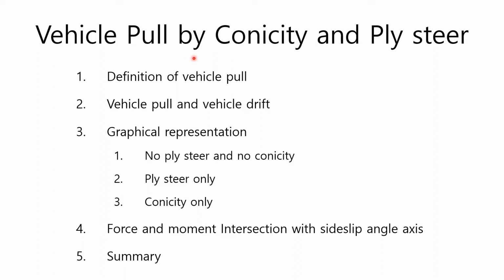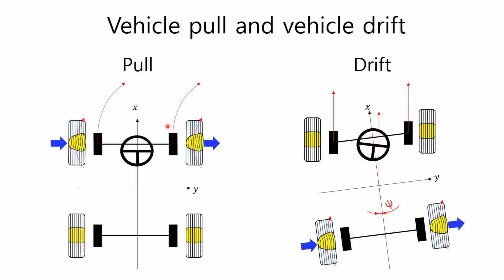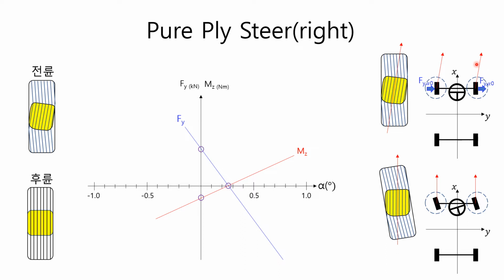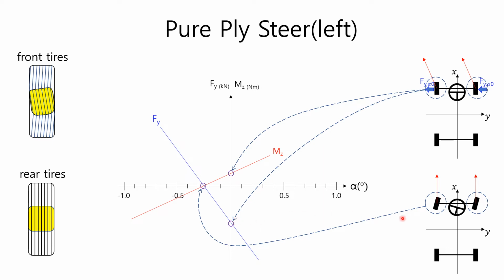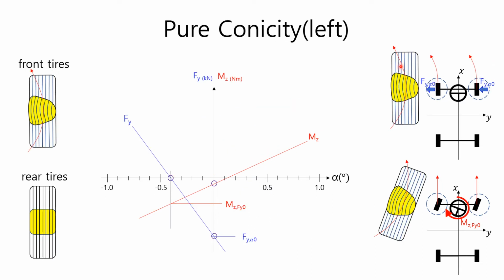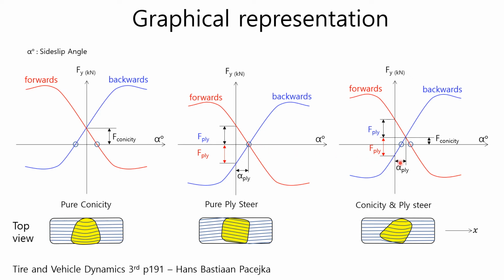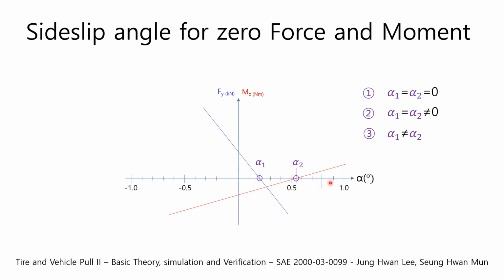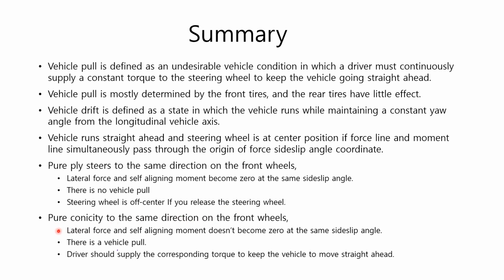E0050 conicity & ply steer#23 : Vehicle Pull and Drift. Graphical Representation - EulSeoggy Ko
Vehicle pull is defined as an undesirable vehicle condition in which a driver must continuously supply a constant torque to the steering wheel to keep the vehicle going straight ahead.
Vehicle pull is mostly determined by the front tires, and the rear tires have little effect.
Vehicle drift is defined as a state in which the vehicle runs while maintaining a constant yaw angle from the longitudinal vehicle axis.
Vehicle runs straight ahead and steering wheel is at center position if force line and moment line simultaneously pass through the origin of force sideslip angle coordinate.
Pure ply steers to the same direction on the front wheels,
Lateral force and self aligning moment become zero at the same sideslip angle.
There is no vehicle pull
Steering wheel is off-center If you release the steering wheel.
Pure conicity to the same direction on the front wheels,
Lateral force and self aligning moment doesn’t become zero at the same sideslip angle.
There is a vehicle pull.
Driver should supply the corresponding torque to keep the vehicle to move straight ahead.